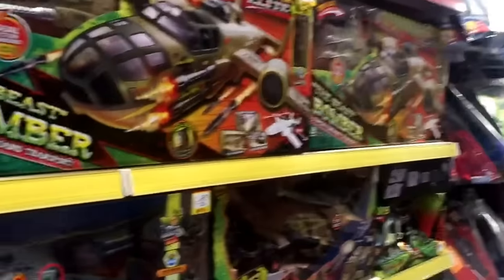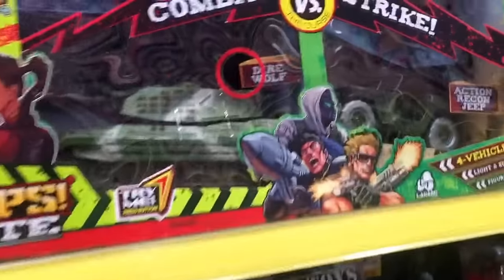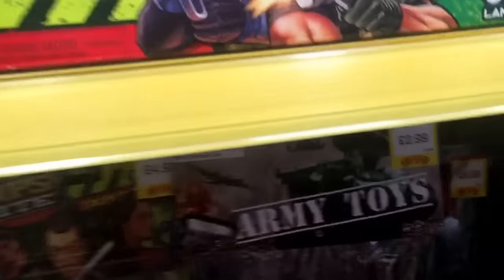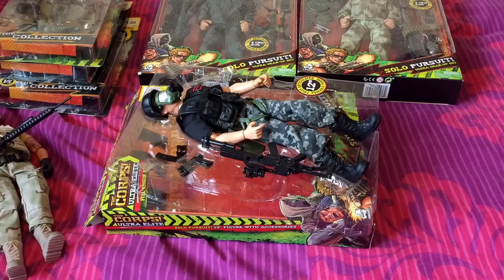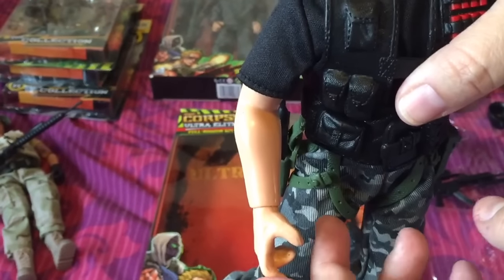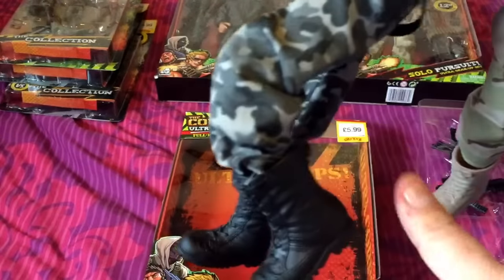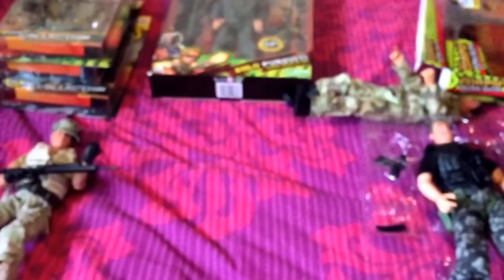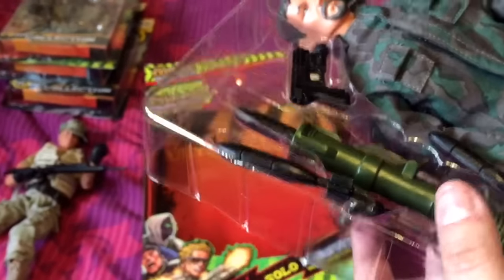World peacekeepers Vs the corps ultra elite 12 inch soldier action figures from smyths toy store